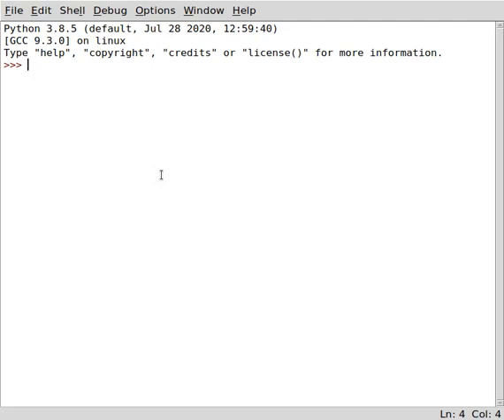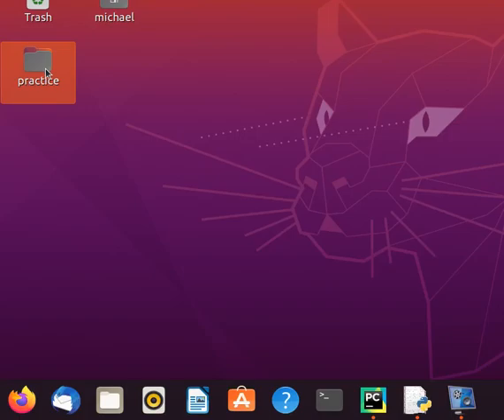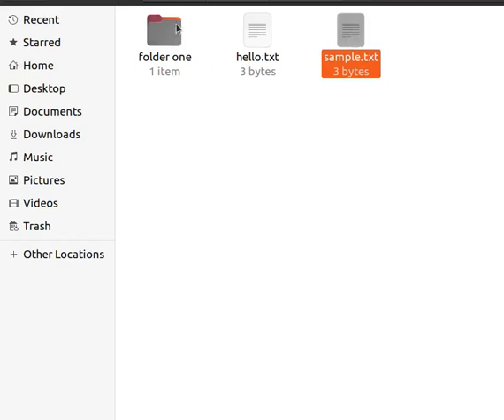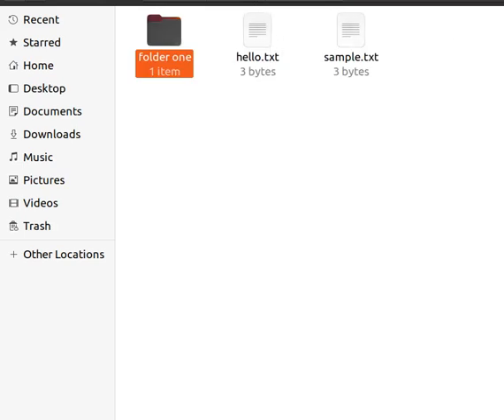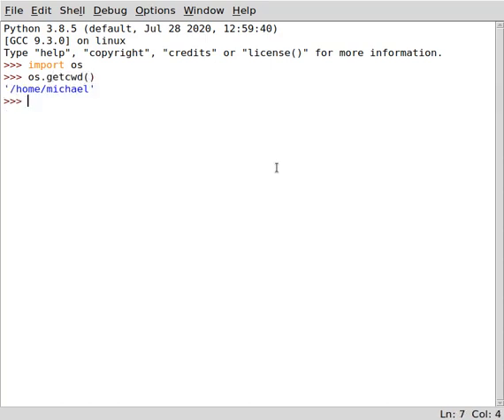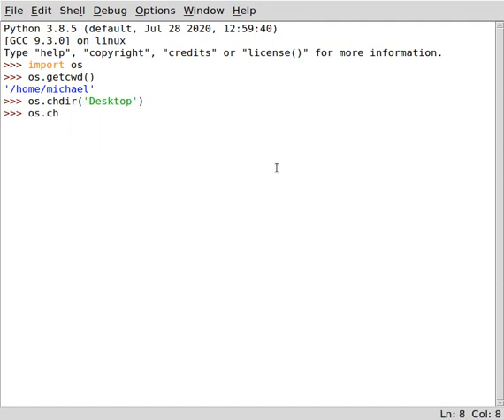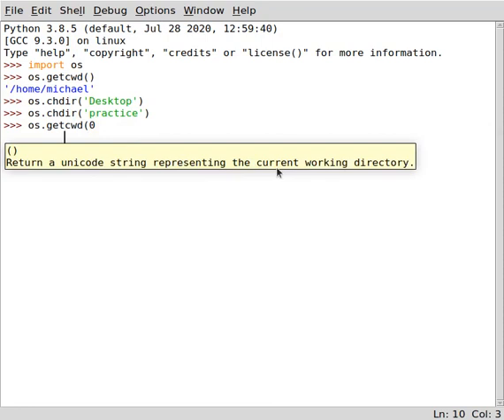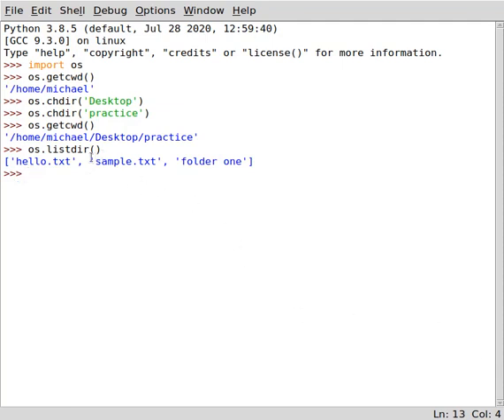Using the Python OS walk function to do some cool stuff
In this video, we discus on how to use the os.walk method found in the OS module to walk through your directories